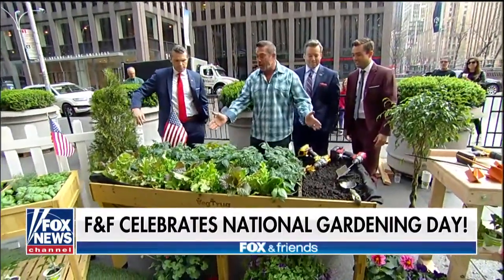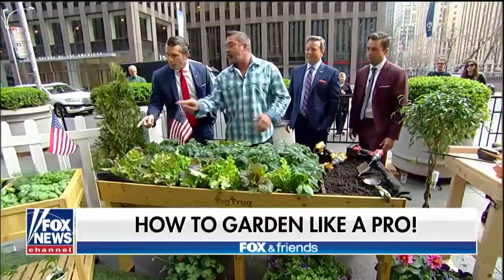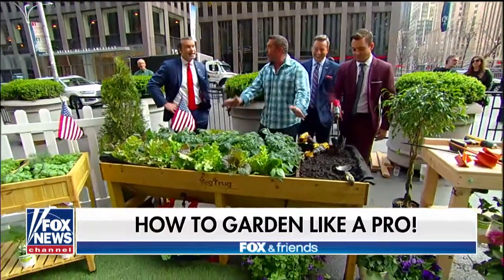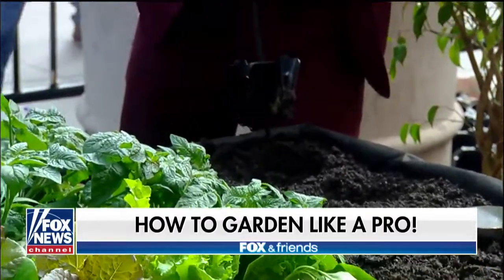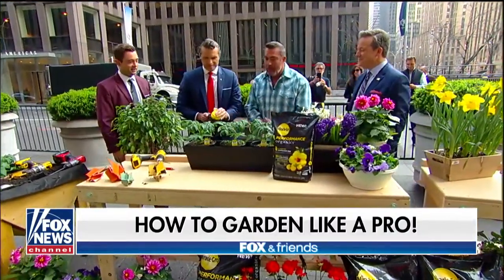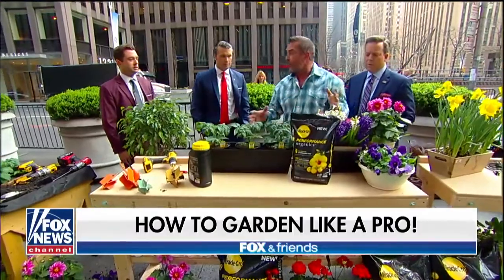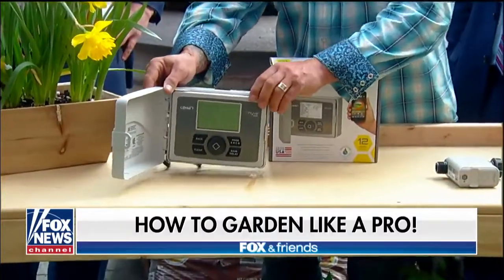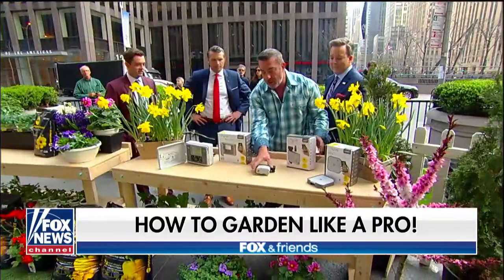National Gardening Day on FOX with SKIP BEDELL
Check out the COOLEST things to up your garden game!  Skip shows the VegTrug, The  Maxbit, Miracle Gro Organics and Orbit B-Hyve wifi enabled watering system!